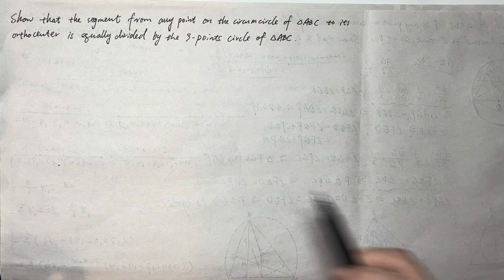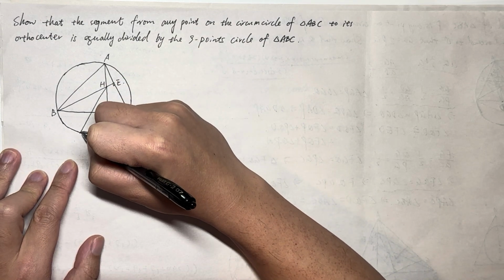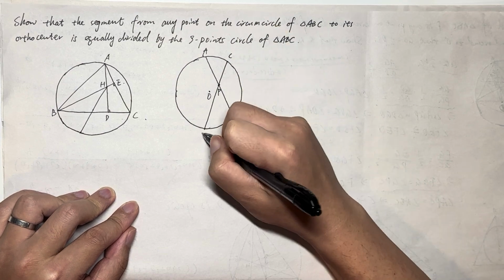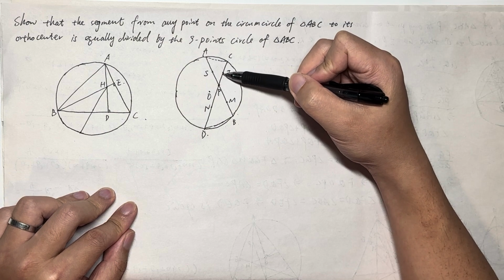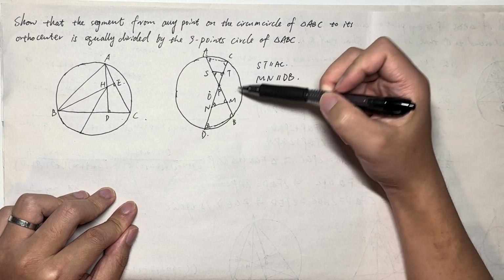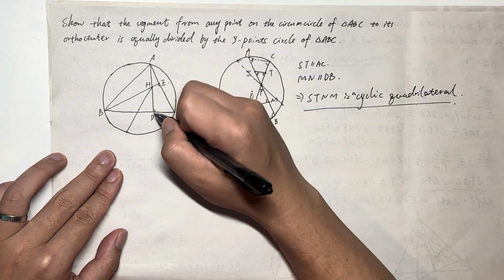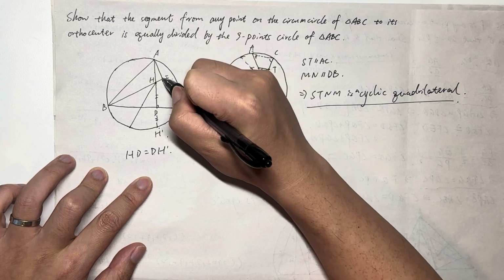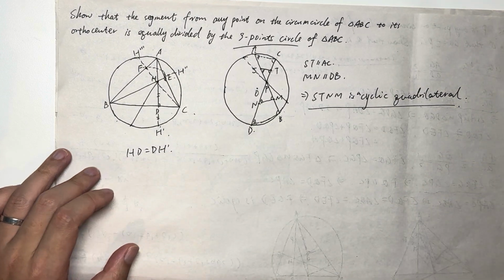Olympiad Geometry 9-Points Circle Example 3